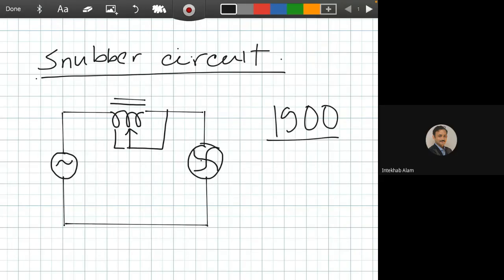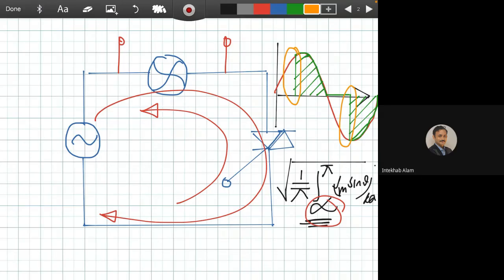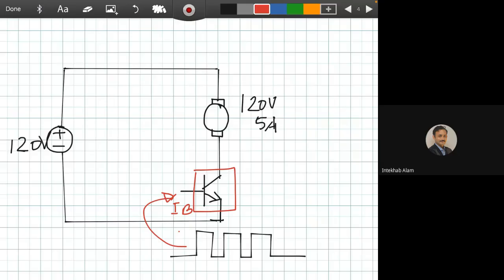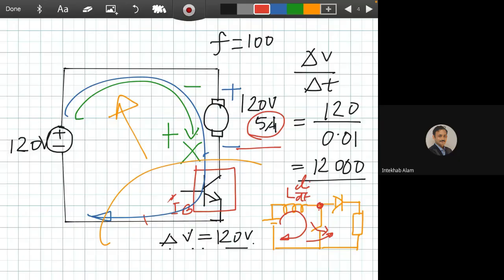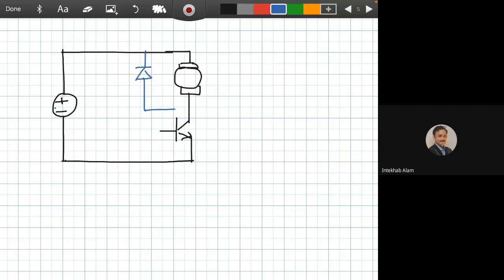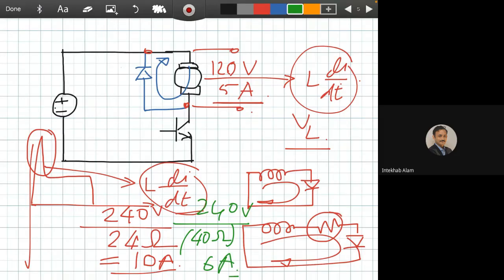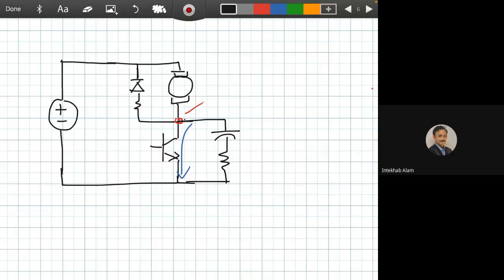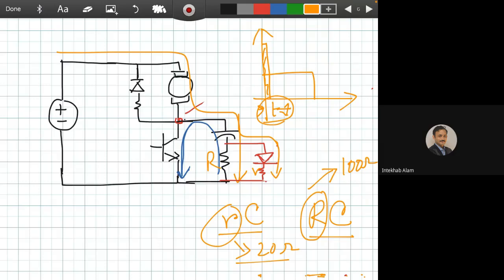Intekhab Alam PE Lecture23 13th January 2021